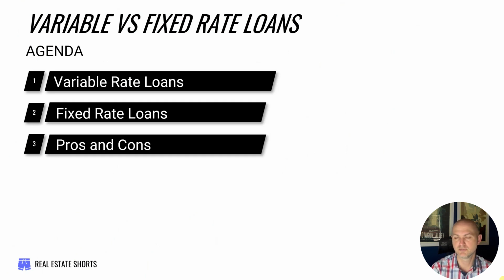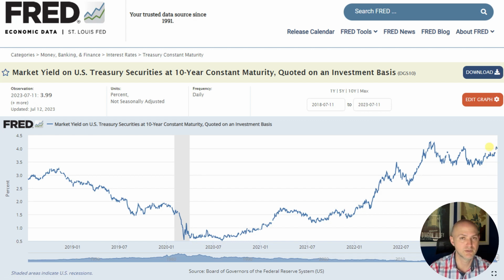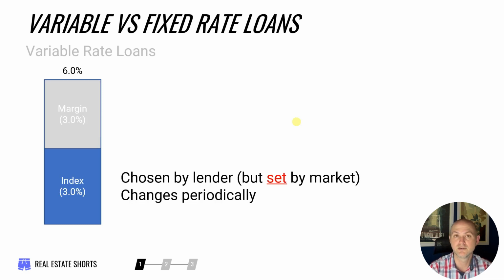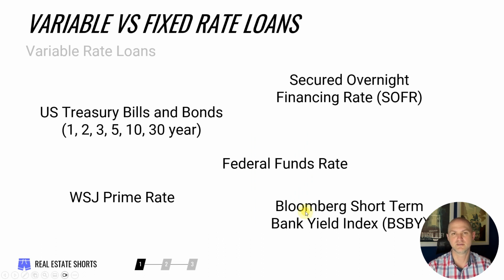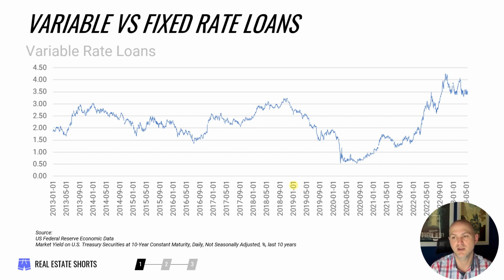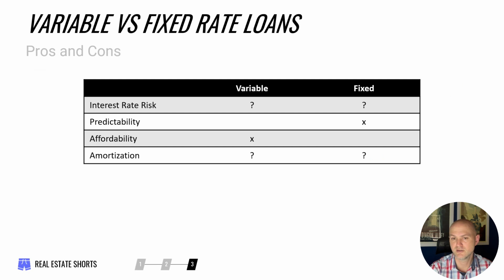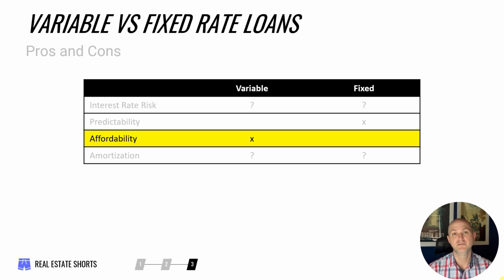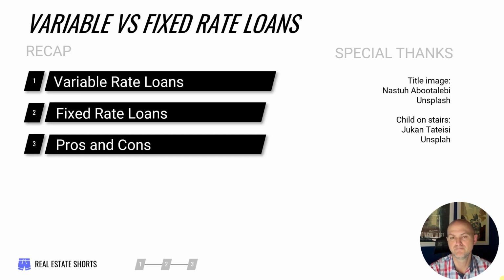Pros and Cons of Variable and Fixed Rate Loans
Interest rates change. How your loan payment changes (or doesn’t) when interest rates change is important to managing operations.

You may believe rates will decline and want to benefit from a lower future payment. You may believe rates will increase and want to lock in, or fix, a lower current payment.

You may want long-term, predictability for budgeting purposes. You may want short term volatility for speculation purposes.

There are many factors to consider when selecting variable versus fixed rate loans in commercial real estate. In this episode, we’ll explore them, learn why rates may change, discuss the most common indices for loans and discuss the pros and cons between the two loan types.

By the end of this episode you’ll learn:
• Why interest rates change
• How changes in rates can affect your payment
• The pros and cons of variable vs fixed rate loans

Chapters:
00:00 - intro
00:18 - agenda
00:42 - Variable Rate Loans
06:05 - Fixed Rate Loans
06:45 - Pros and Cons
09:33 - Recap